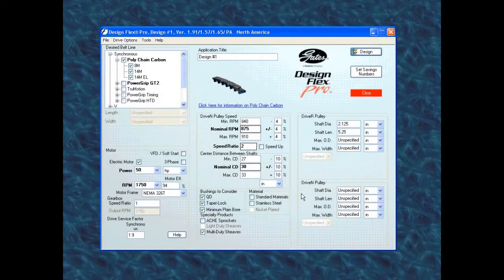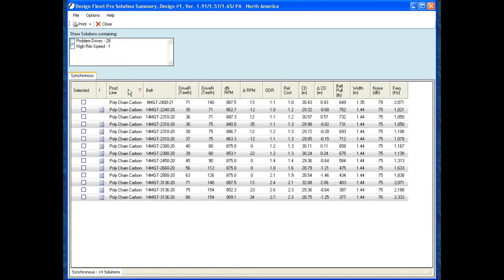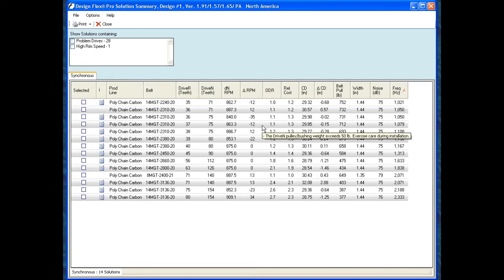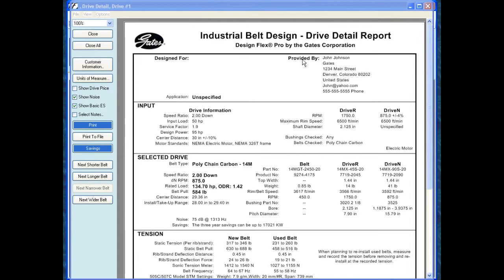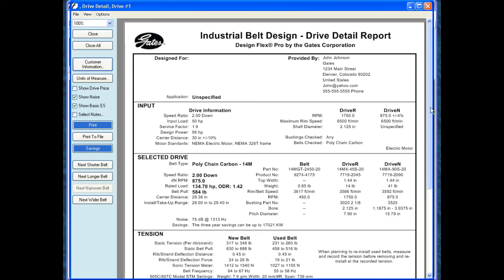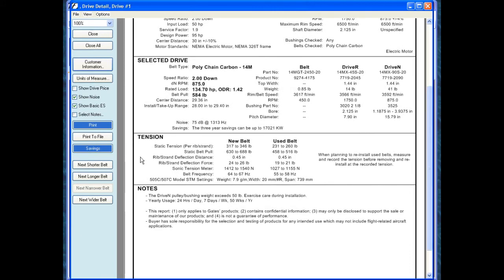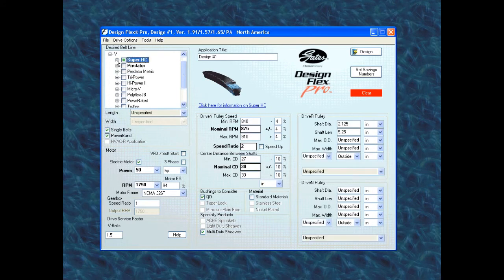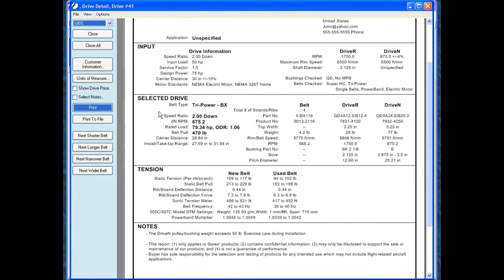Apresentação do Design Flex Pro - Parte 2 - Correias Gates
Aprenda a classificar os produtos e soluções para aplicações de inversores. Aprenda passo-a-passo  a navegar no Design Flex Pro.

As correias Gates são as mais requisitadas no mercado e a Bormax é a distribuidora oficial da Gates no Brasil.